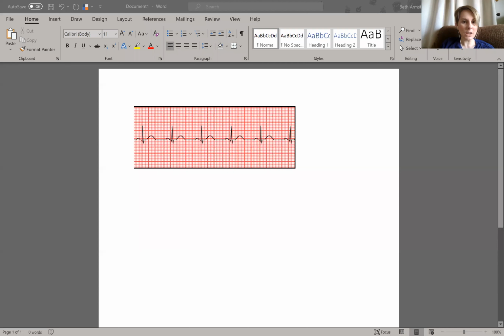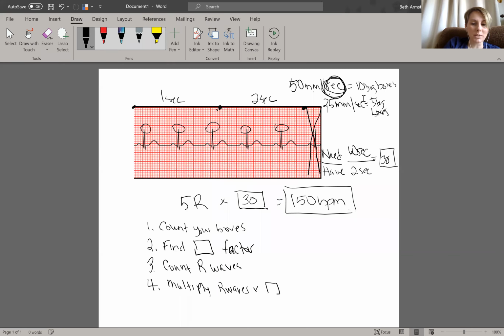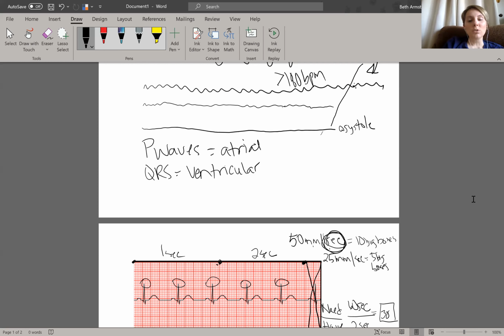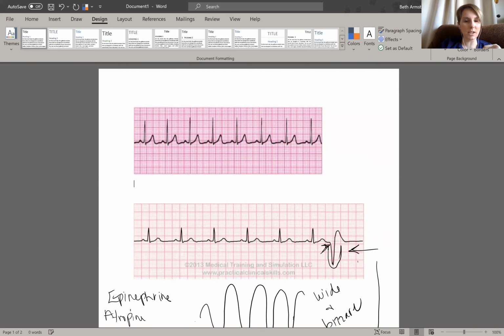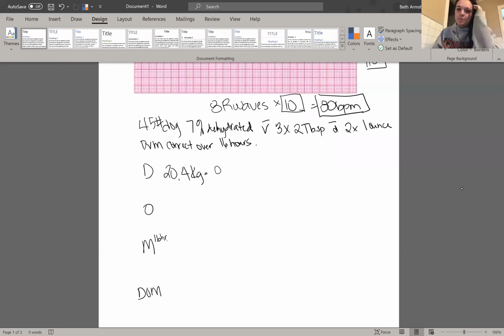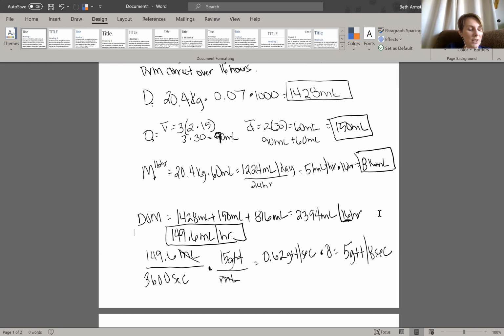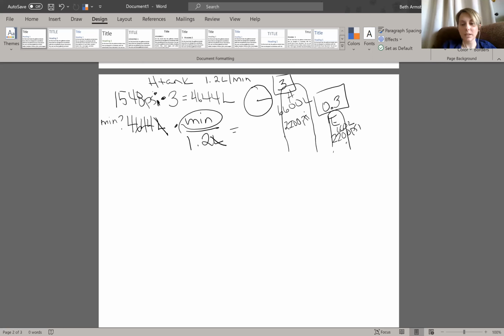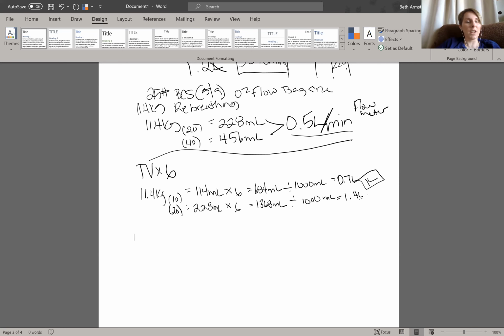VTNE Prep Crash Course ECG and Anesthesia Math Review